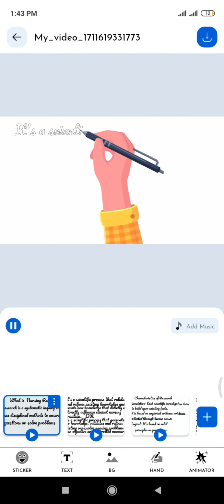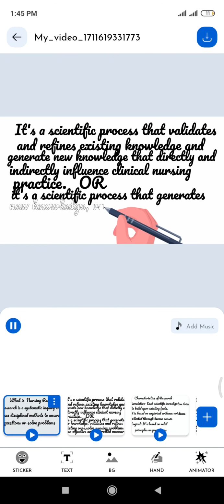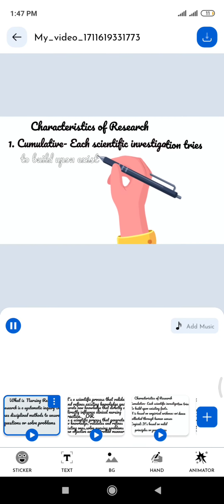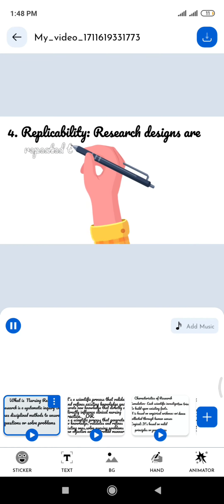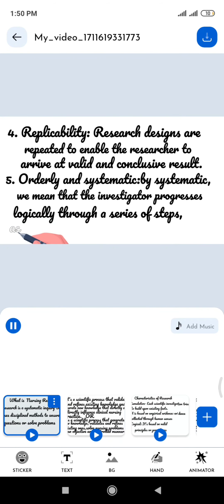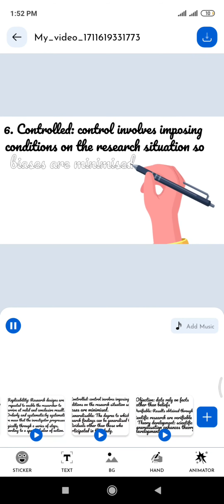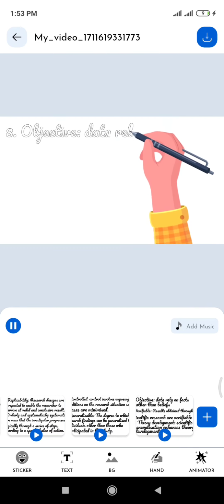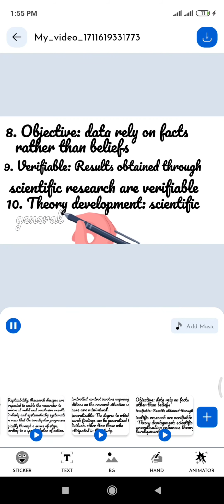Characteristics of Research#trending